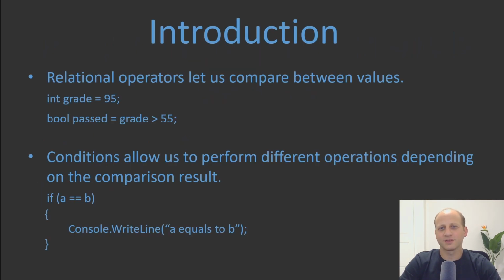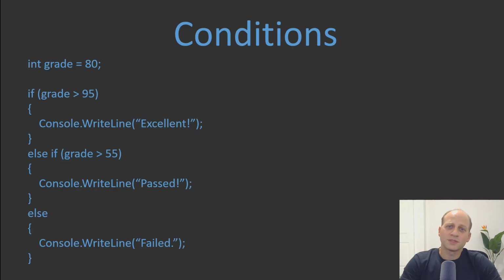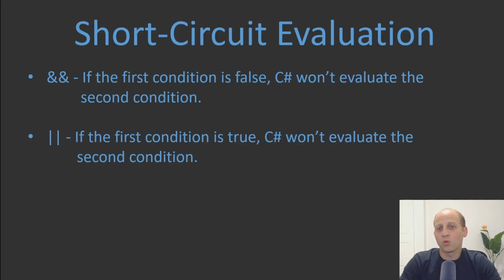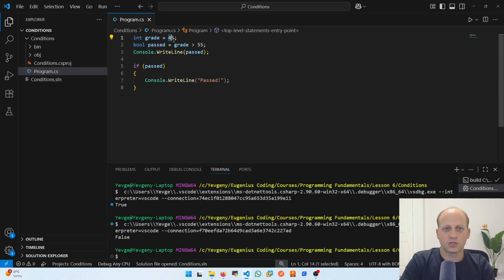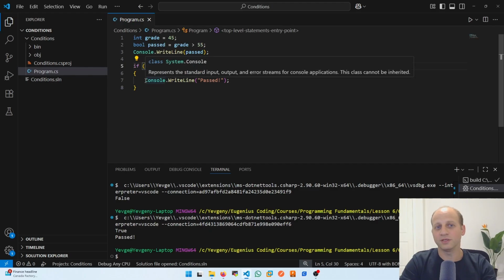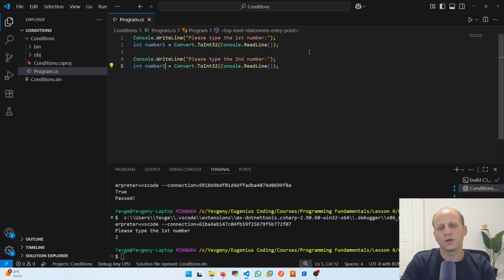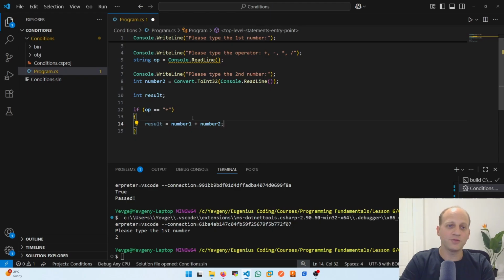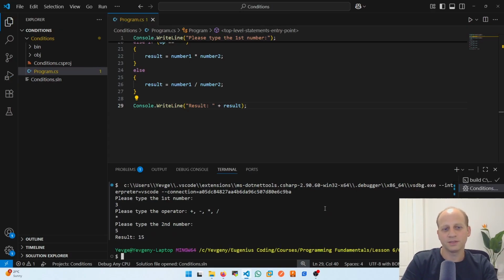Programming Fundamentals with C# - Lesson 6 - Relational Operators and Conditions